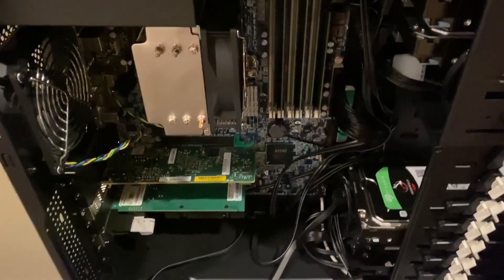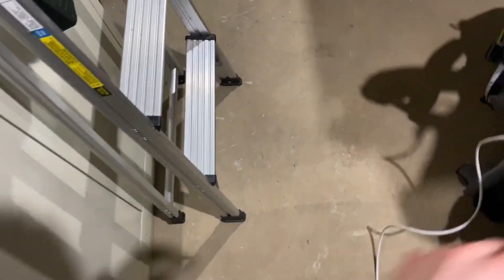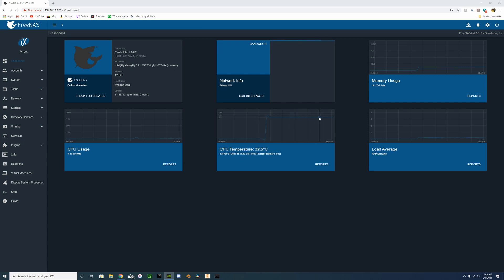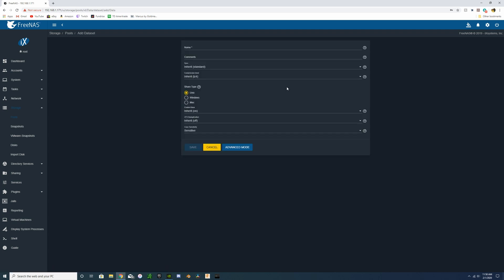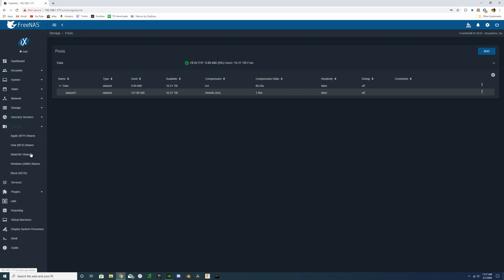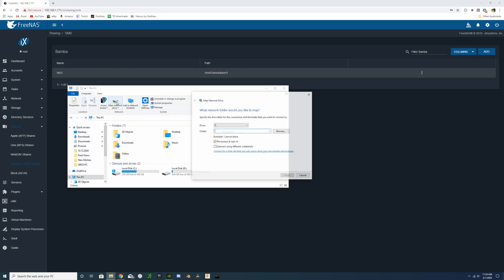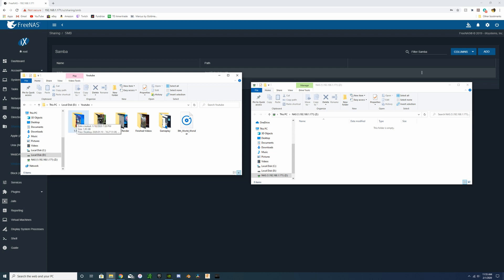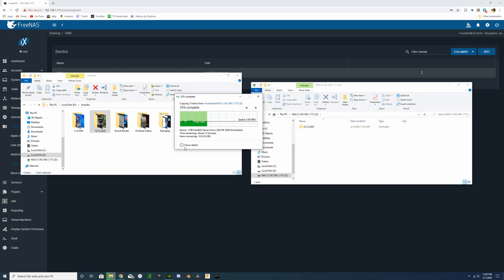How to Setup or Home NAS with FreeNas | Quick and Easy!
I take my freenas build from my last video now that I have all 24TB worth of drives and I guide you through the setup from pool creation to uploading files on to your NAS